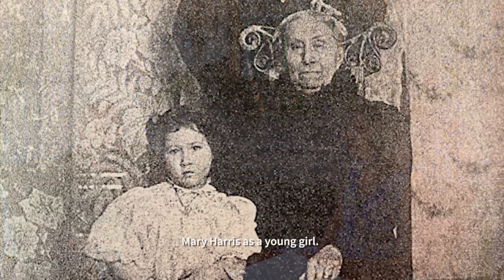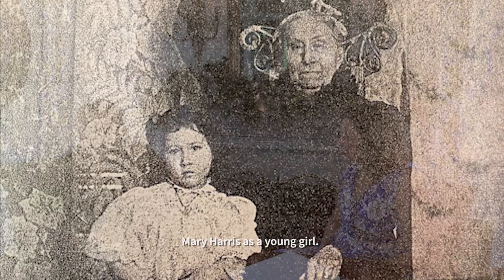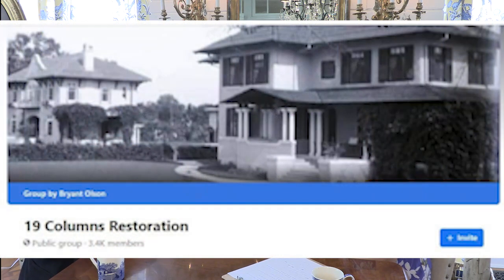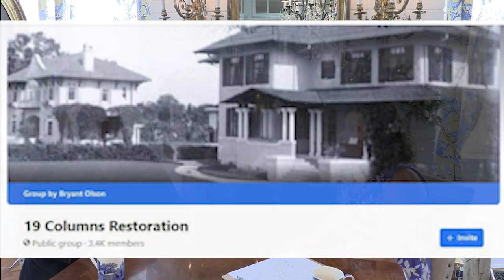History of 1802 Old Government Street in Mobile, Alabama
The current owner of 1802 Old Government Street located in Mobile, Alabama, shares the history of the home with Paula Webb, Librarian, at the University of South Alabama Libraries.